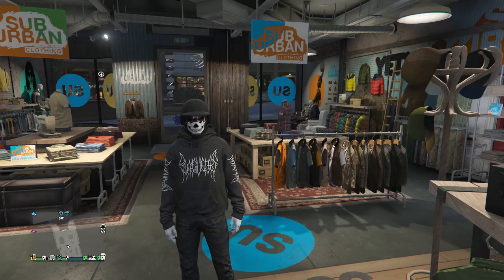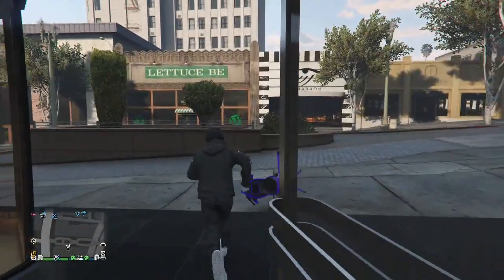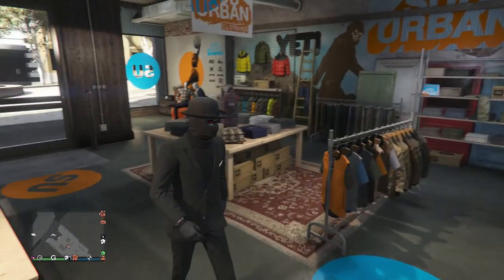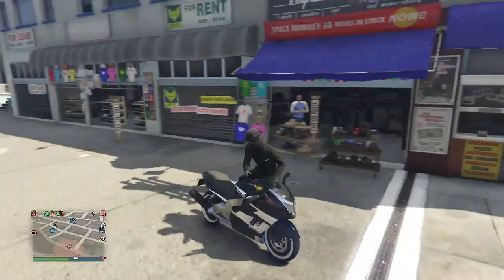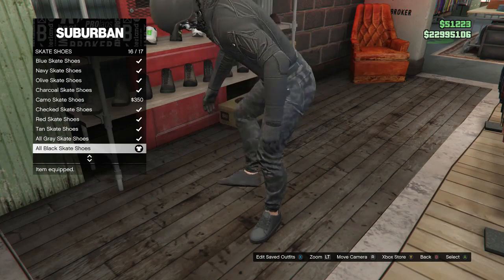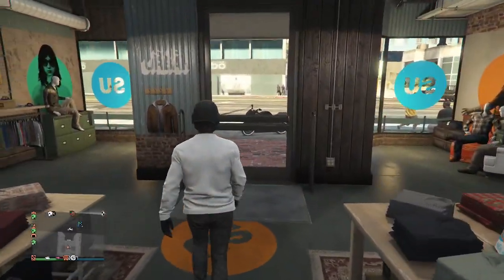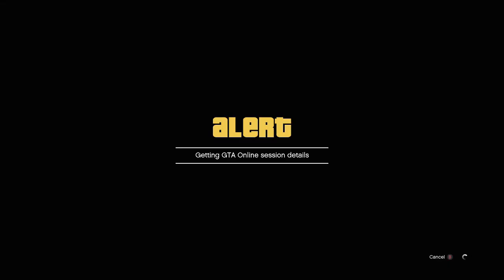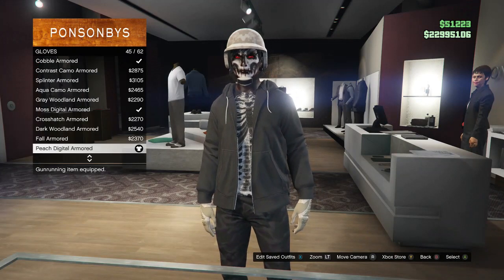Top 5 Best Easy To Make Male Tryhard Outfits (GTA Online)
Hope you guys like the outfits. :)

Please SUBSRIBE if you're new. :)